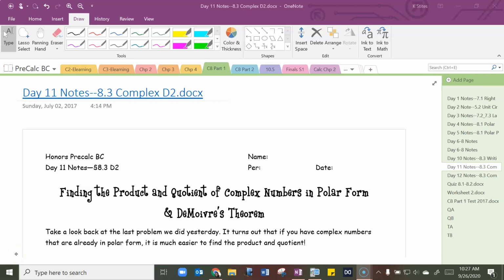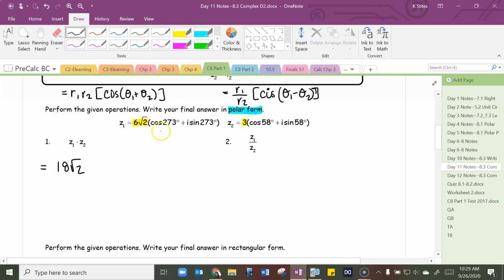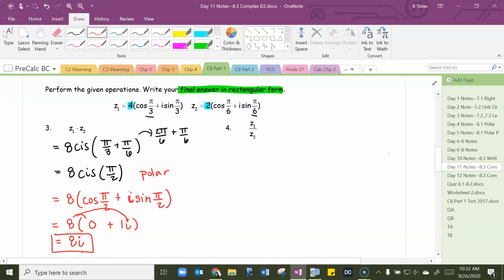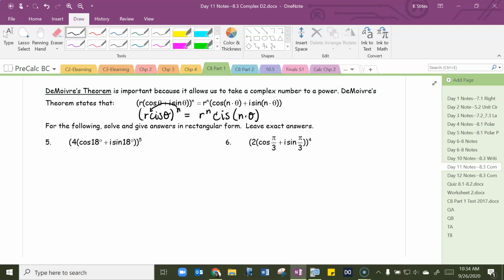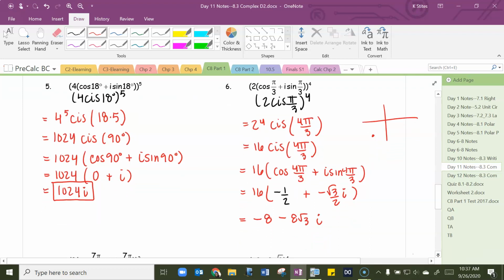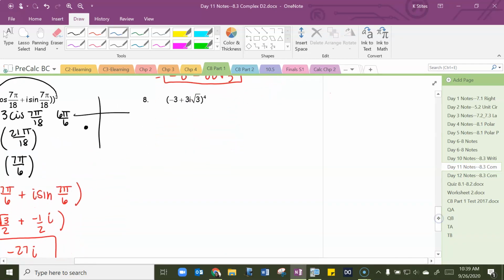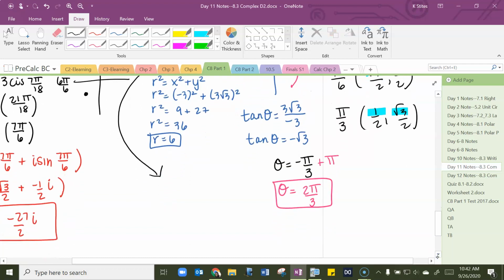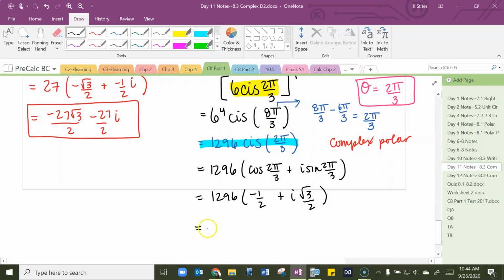PCBC__C8 Day 11 Notes--8.3 Complex Polar D2